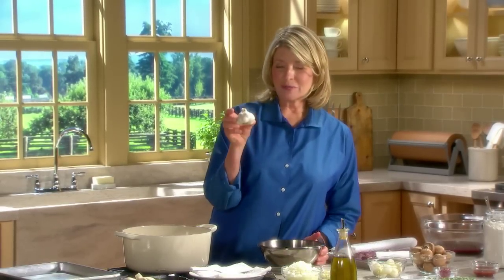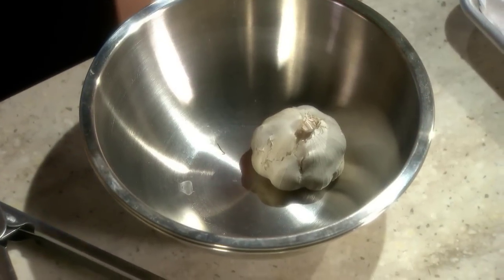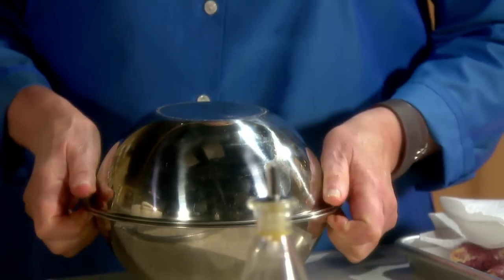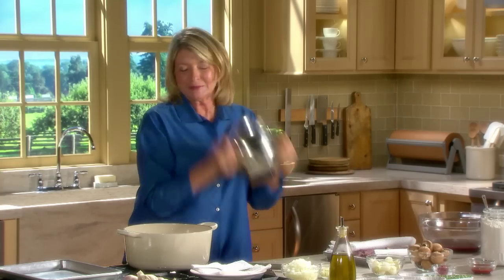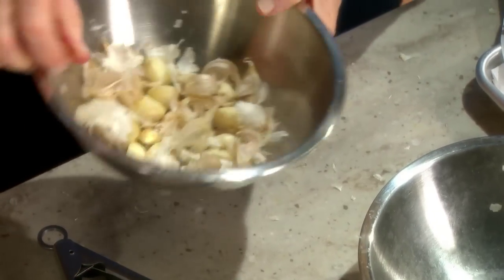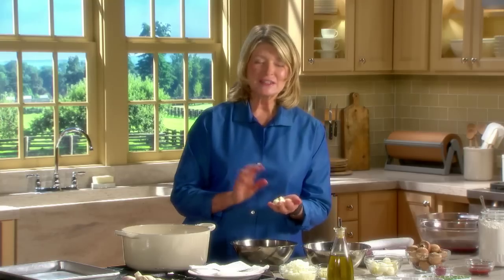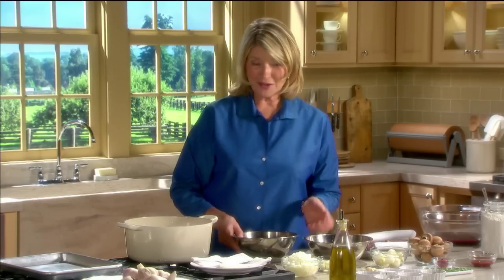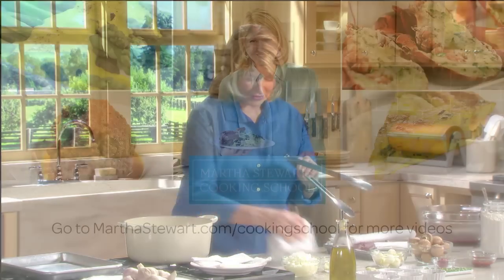Peeling a Head of Garlic - Martha Stewart's Cooking School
Martha shares her trick for peeling a whole head of garlic in just a few seconds.